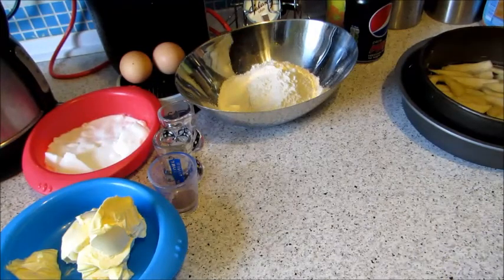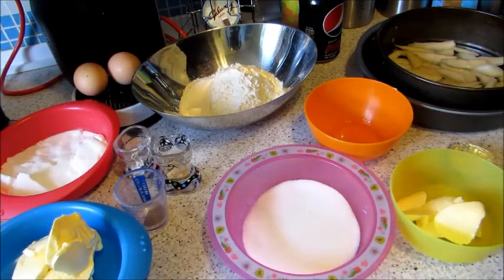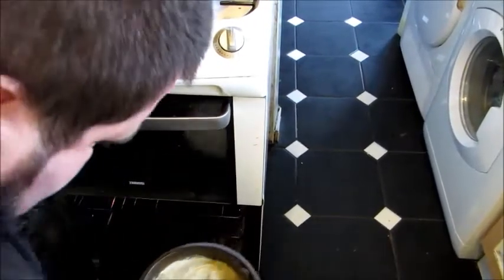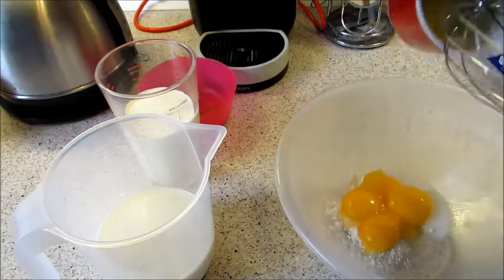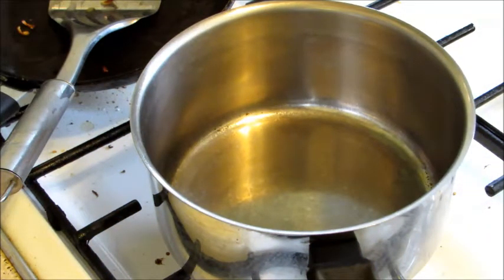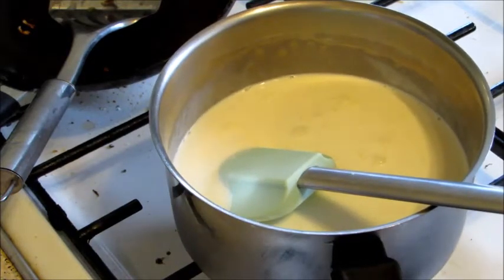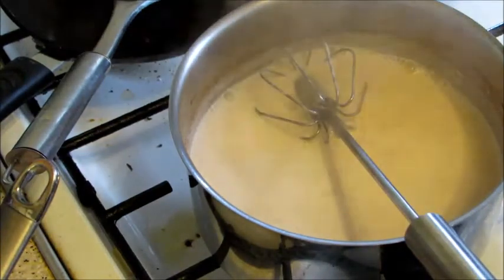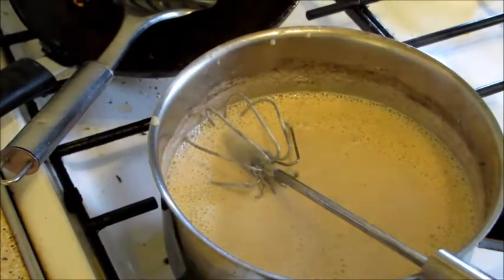pear & Ginger upside down cake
Preparation time-less than 30 mins
Cooking time- 20mins to 30 mins
Serves 8

Ingredients

For the pears
50g/1¾oz caster sugar
50g/1¾oz butter, diced, plus extra for greasing
1 tbsp whiskey
1 tbsp ground ginger
2 medium ripe but firm pears

For the cake mixture
2 large free-range eggs
125g/4½oz butter, well softened
125g/4½oz caster sugar
125g/4½oz plain flour
1 tsp baking powder
1 tsp ground ginger
½ tsp ground mixed spice

Method
(1) Cut out a circle of baking paper that is roughly 2cm/¾in larger than the base of a 20cm/8in springform or loose-based round cake tin. Grease the sides of the tin and place the paper circle in the base, pressing up the sides slightly. This will help hold the caramel.

(2) For the pears, make a caramel by melting the sugar in small, deep saucepan over a low heat until golden brown, stirring only once most of the sugar has melted. (CAUTION: boiling sugar is extremely hot. Handle very carefully. Use a deep pan to avoid bubbling over.) Add the butter and stir with a long-handled wooden spoon very gently until melted. Take the pan off the heat and stir in the whiskey and ginger until the sauce is smooth. Leave the caramel to stand for 15–20 minutes, or until it cools enough to coat the back of a spoon, stirring occasionally. Place a baking tray on the bottom of the oven to catch any caramel that leaks out of the cake tin and preheat the oven to 180C/160C Fan/Gas 4.

(3) While the caramel is cooling, peel the pears, cut into quarters and remove the cores. Cut each pear quarter into 3–4 long slices. Place the pear slices in the caramel and turn to coat. Arrange the pear slices in a fan shape in the bottom of the prepared cake tin.

(4) For the cake mixture, add all of the ingredients to a food processor and mix until smooth. Alternatively, place all of the ingredients in a large mixing bowl and beat with a wooden spoon until a smooth mixture is formed. Gently spoon the mixture over the pears and smooth the surface. Bake for 35–40 minutes, or until the cake is well risen, firm to the touch and a skewer comes out clean when inserted into the middle.

(5) Using oven gloves to protect your hands, carefully loosen and remove the sides of the cake tin. Place a serving plate over the cake and carefully turn over. Remove the tin base and baking paper. This needs to be done while the cake is warm otherwise the caramel will harden and the cake will be more difficult to remove.

(6) Slice and serve the cake warm with ice cream or custard  or by itself as a teatime treat.

For the Ginger & Cinnamom Custard
Ingredients
4 large egg yolks
1 tbsp caster sugar
1 rounded tsp cornflour
300ml whole milk
200ml double cream
1tsp ground cinnamon
1tsp ground ginger

Method
(1)  In a bowl, whisk together the egg yolks, caster sugar and cornflour.

(2) In a medium-sized pan, heat the milk with the double cream and the cinnamon & ginger until it just reaches simmering point.

(3) Pour the hot milk and cream into the egg mixture in the bowl and gently whisk to combine. Rinse out the pan, then return the custard mixture to it. Return to the hob and heat, stirring, until the custard is a coating consistency. Don't let the custard come to the boil – just keep it on a consistent low heat and it will thicken.